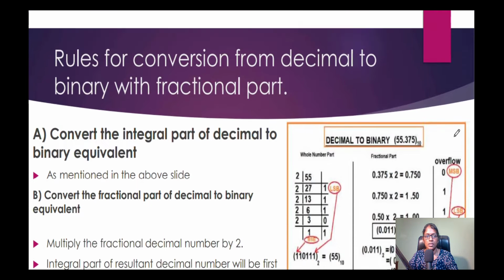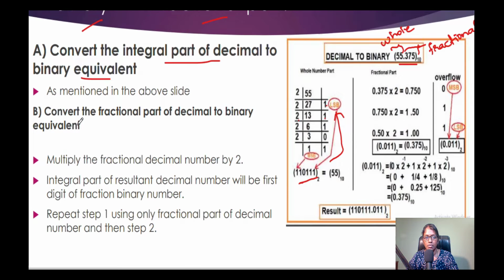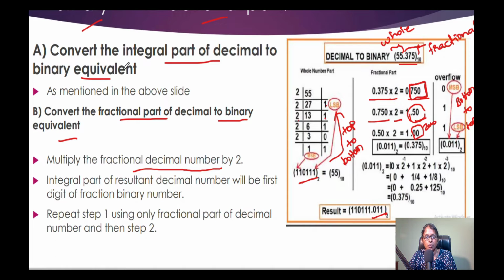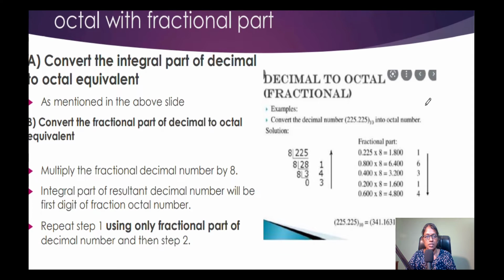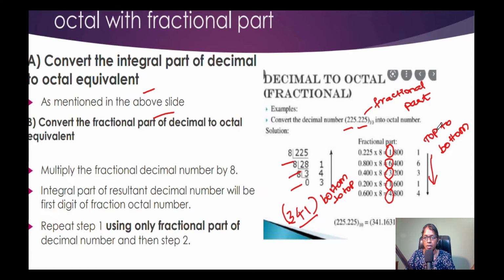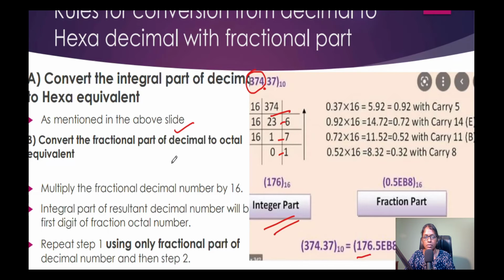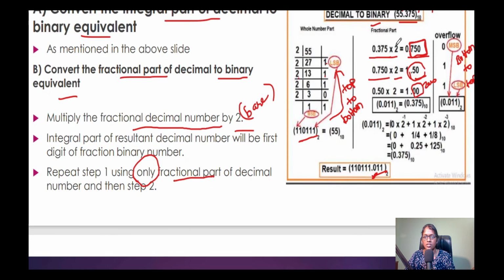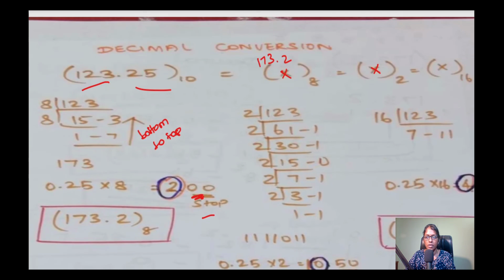Fractional part conversion | Number system |UGC NET Computer science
💥 Kindly purchase Number system course bundle in Udemy in the below link💥